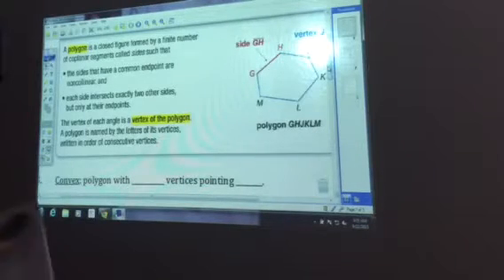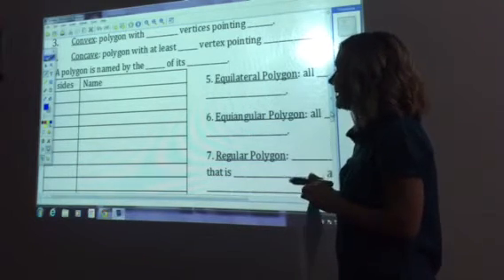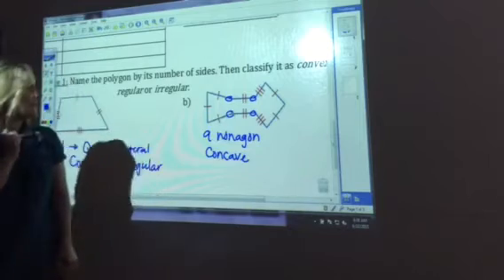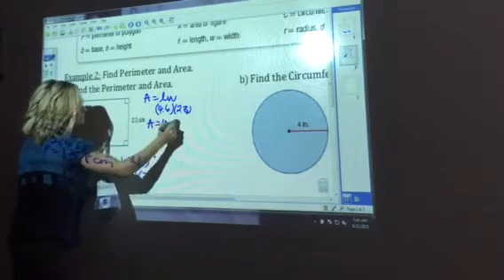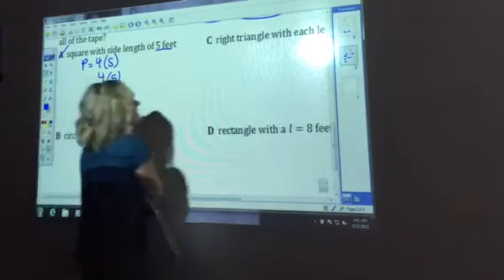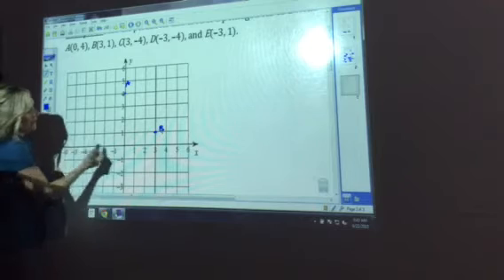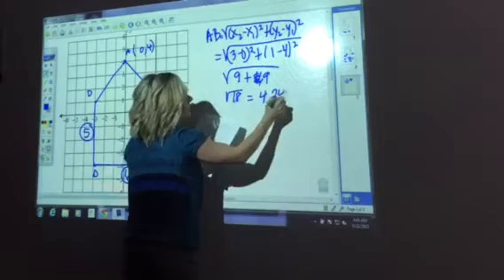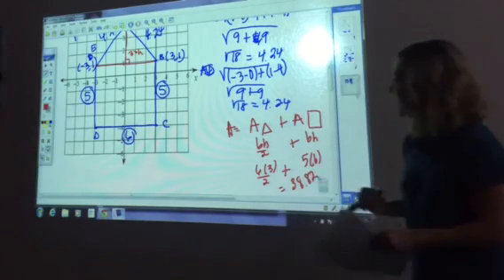1.6 2-Dimensional figures